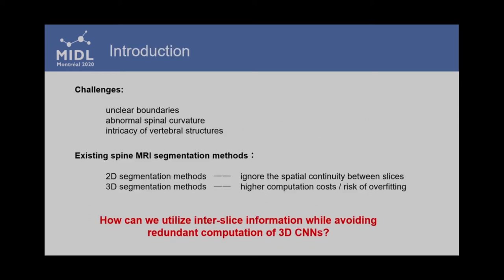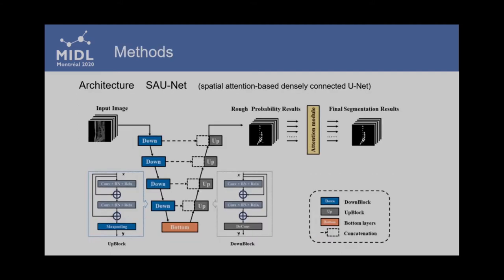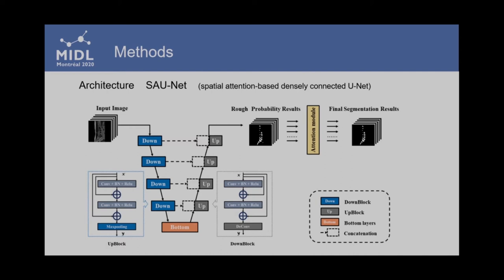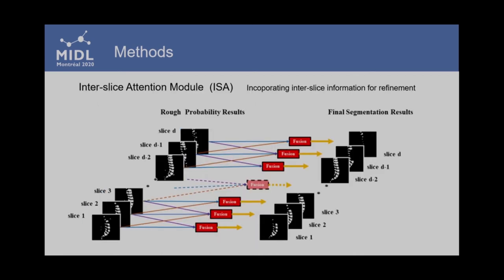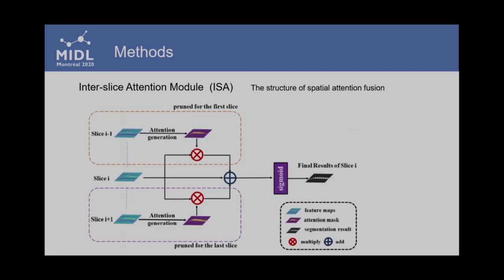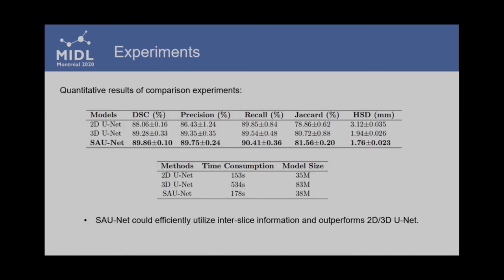MIDL 2020, P054, Zhang et al. Teaser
P054 - SAU-Net: Efficient 3D Spine MRI Segmentation Using Inter-Slice Attention

Yichi Zhang, Lin Yuan, Yujia Wang, Jicong Zhang